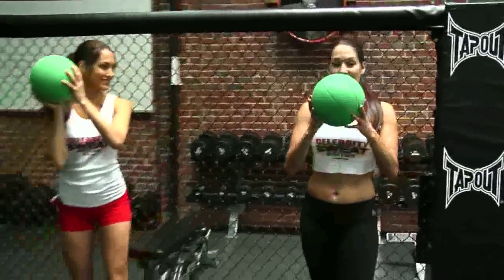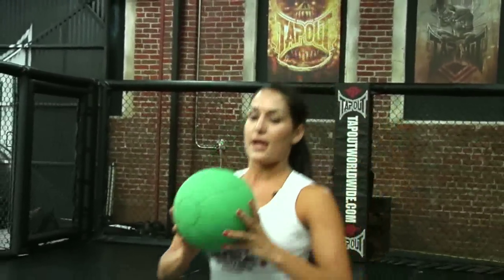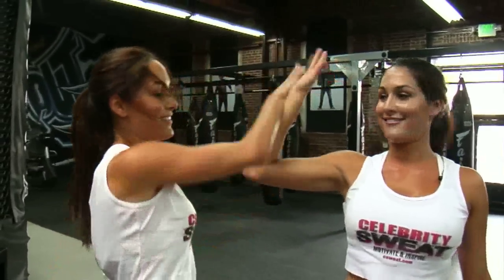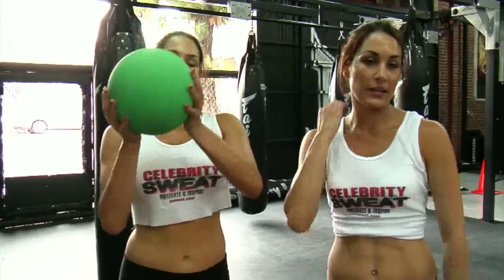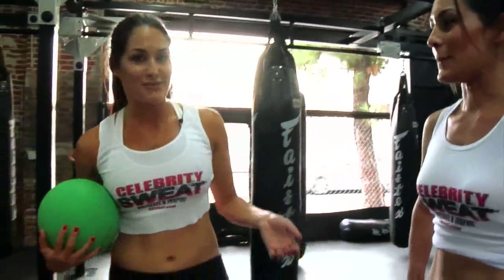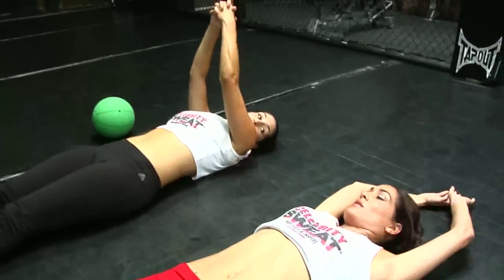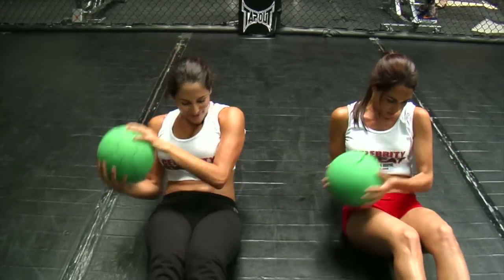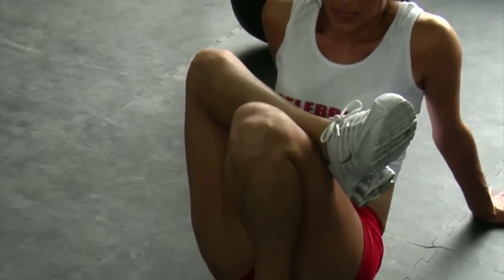The Bella Twins | CELEBRITY SWEAT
In this Diva's Special episode, the WWE Diva's Champion Bella Twins take Eric the Trainer through one of their favorite workouts. Focusing on core, arms and legs the task at hand is successfully accomplished. Hit the gym for some intense lunges, crunches and arm workouts that will bring the burn!